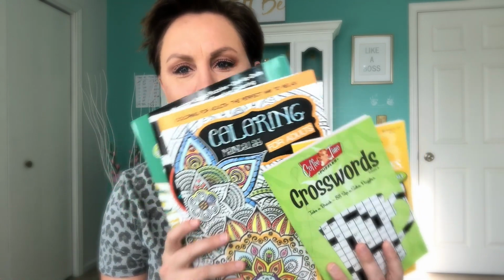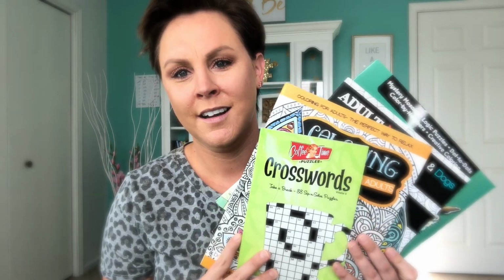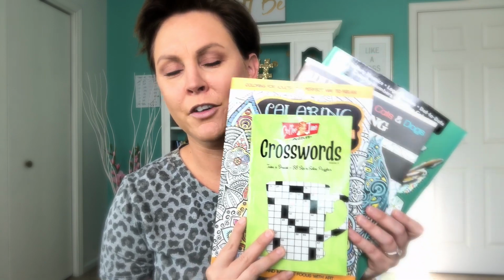Amazon Essentials for CHEMO!!! | Wigs, Snacks & everything to make chemo easier!!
Amazon Essentials for CHEMO!!! I'll show you my wigs, hats, snacks & goodies to get you through chemo and to make life a little easier on you!!

Thanks for your likes (and dislikes) Both help my channel GROW!! Some things can be purchased at any convenience store. I'll leave links below for everything mentioned in the video!!

Items in this video:
*Sudoku & Crossword Puzzles
*Snack Bars:
*Candy:
-Lemon Heads
-Life Savor Mints
*Lip Balm
*Face Masks
*Wet Ones
*Biotene Products